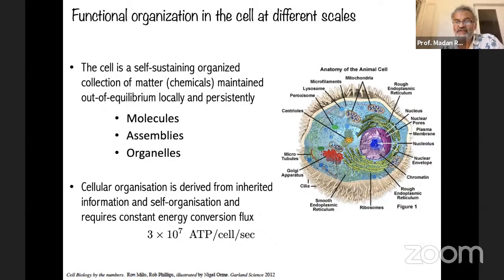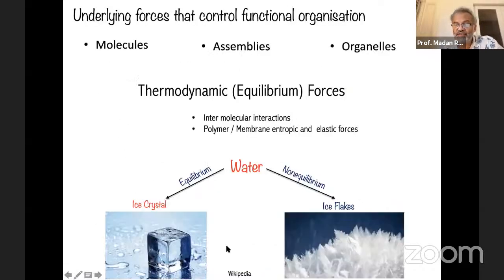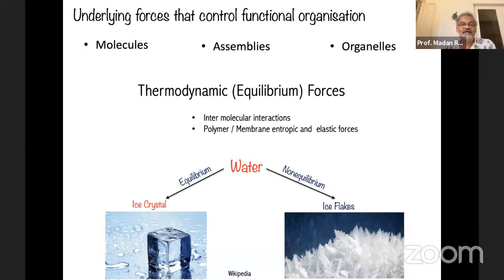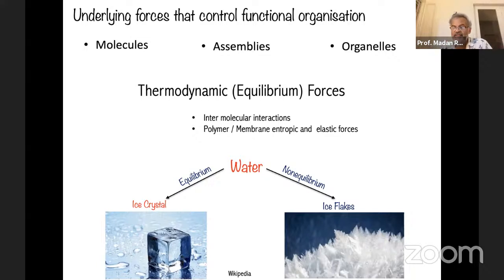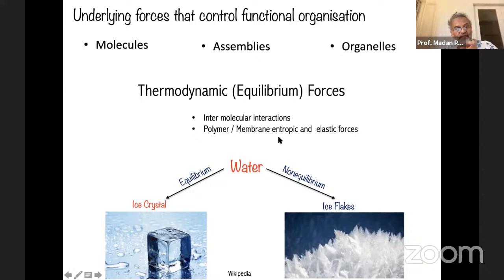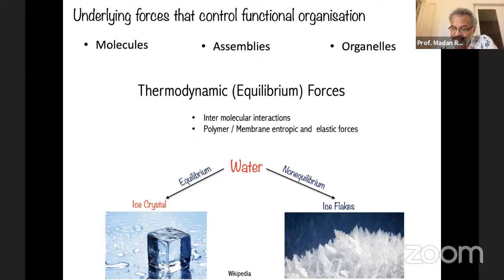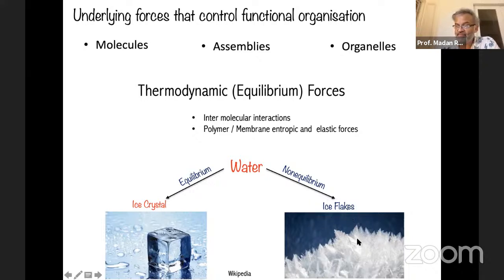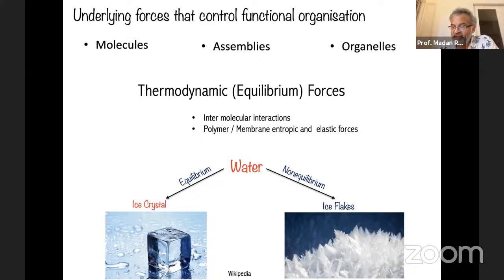Biologically Speaking|Dr. Madan Rao, NCBS,India & Dr. Anand Srivastava, IISc,India|November 21, 2021